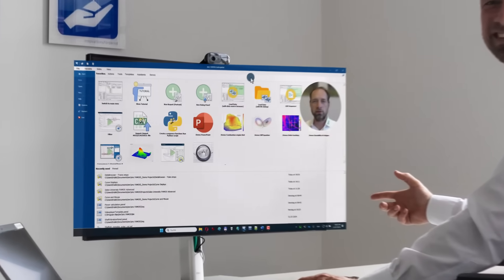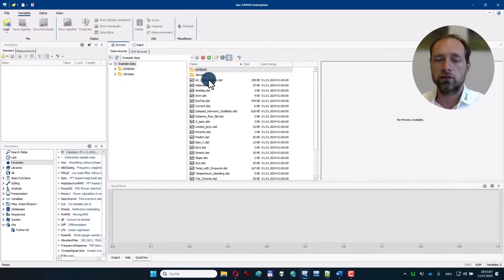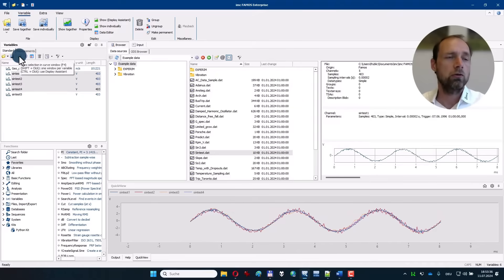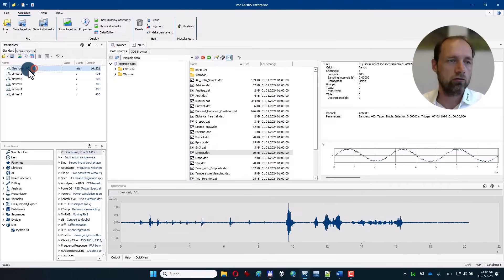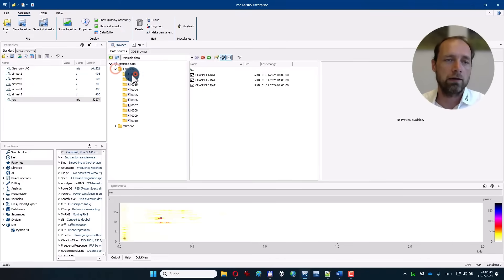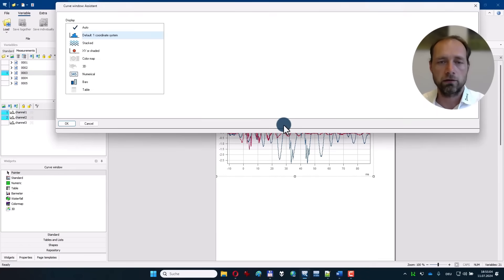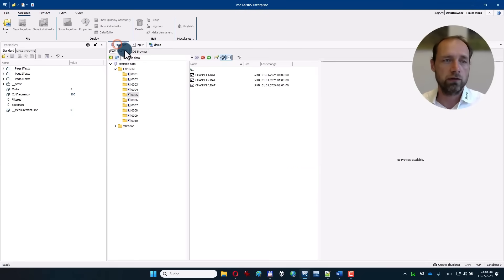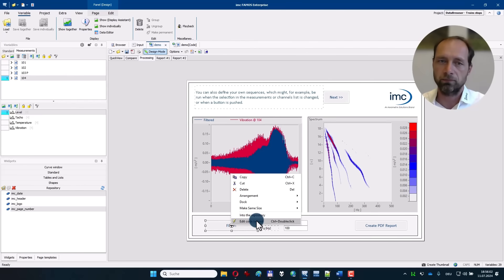How to best explore the imc FAMOS trial version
In this video we show you how to best explore the imc FAMOS trial version.